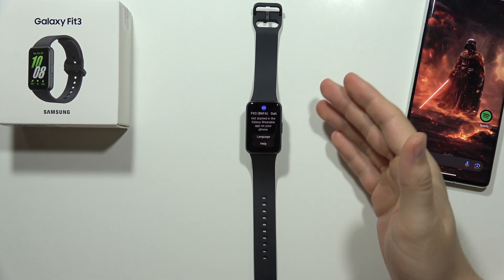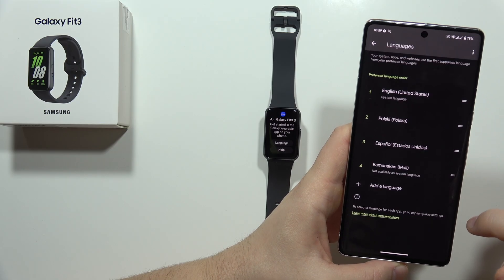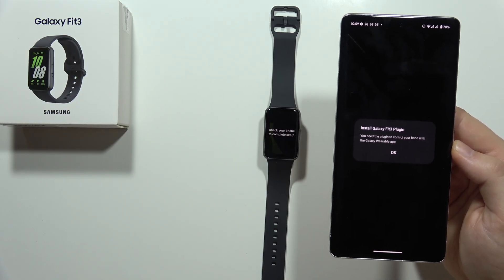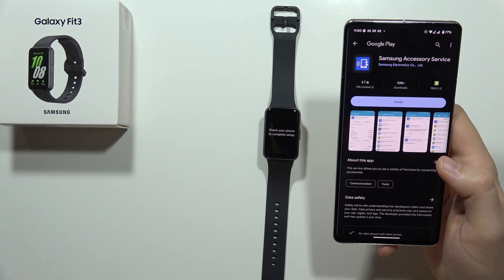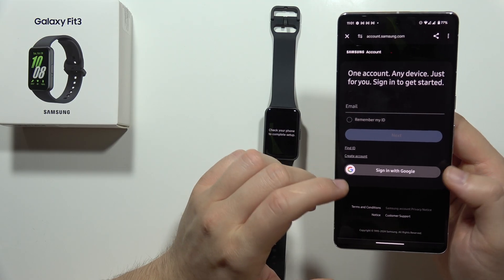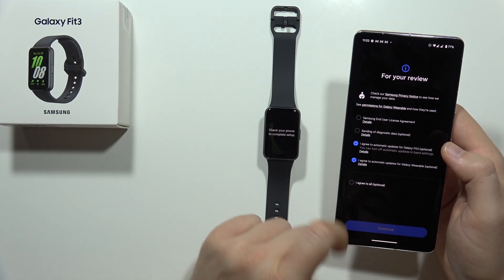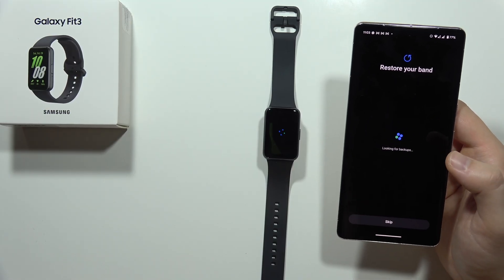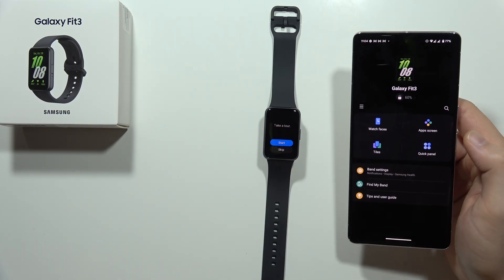How to Connect Samsung Galaxy Fit 3 with Android Phone?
Learn how to seamlessly connect your Samsung Galaxy Fit 3 with your Android phone in this simple tutorial! Follow our step-by-step instructions to establish a stable and efficient connection between your devices. Stay in sync and enjoy the full potential of your Samsung Galaxy Fit 3 with easy connectivity to your Android phone.

samsung galaxy fit 3 phone connection
how to pair samsung galaxy fit 3 with android smartphone
how to link android phone with samsung galaxy fit 3